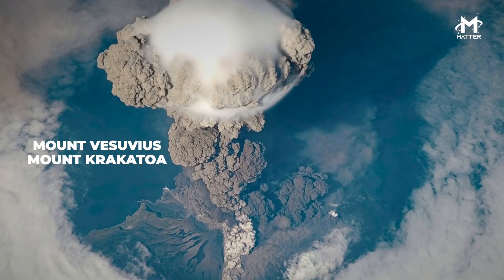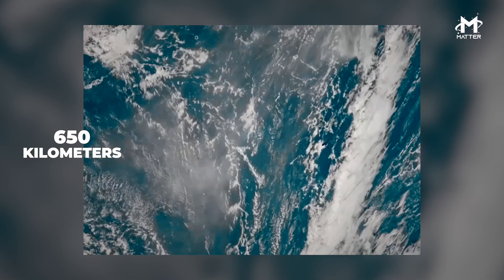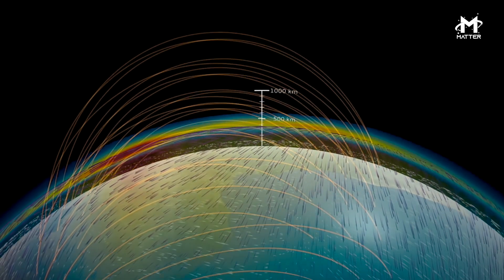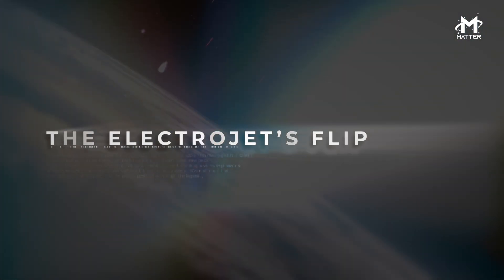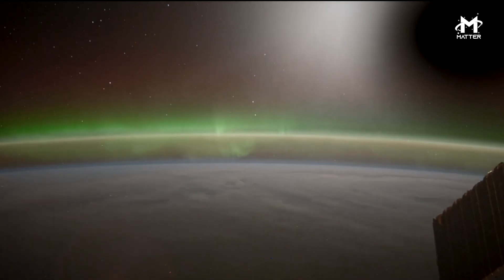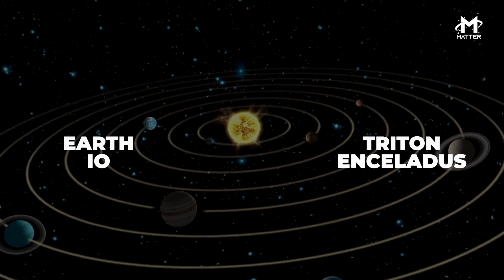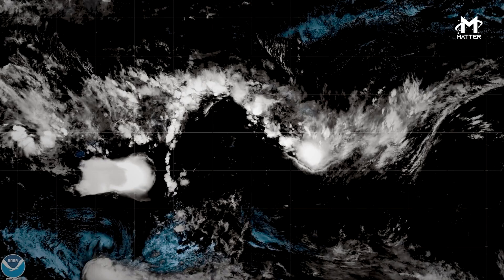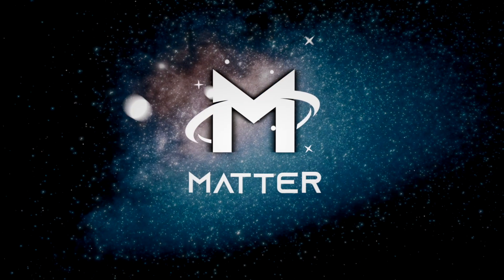The Volcano That Changed Everything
The Tonga Volcano Eruption. This volcanic explosion was the largest recorded explosion in over 30 years. This explosion was so big, that it sent ripples through Earth's atmosphere.